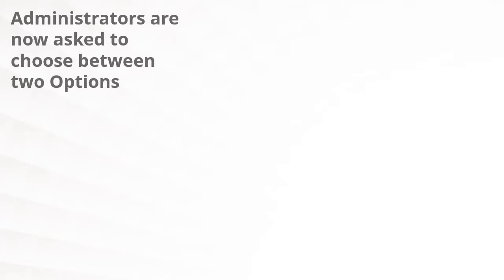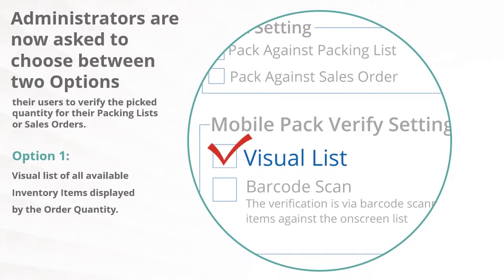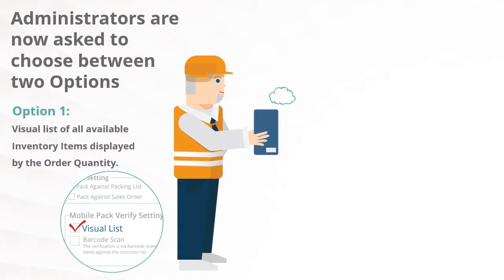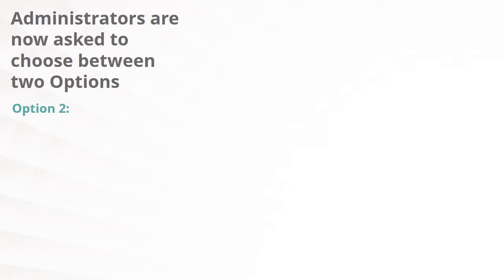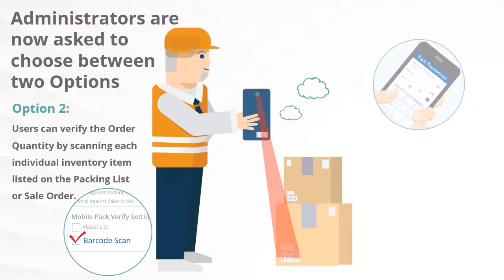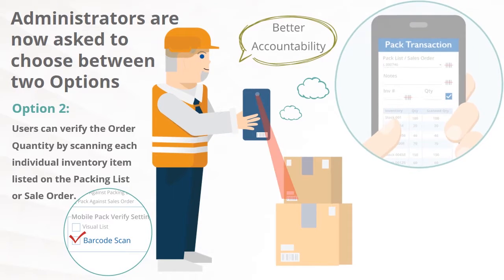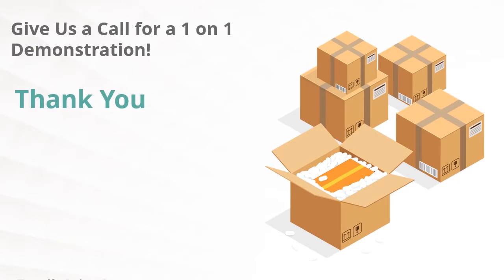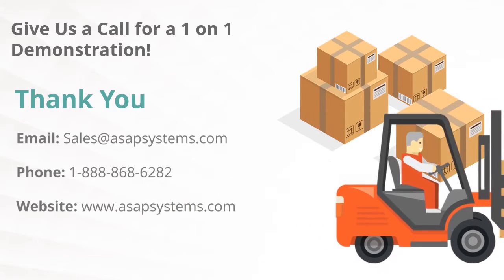Inventory System | Enhancement of the Mobile Inventory Pack Transaction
ASAP Systems, an Inventory System
provider based in the United States, suitable for all business sizes and a large variety of industries such as IT Companies, Fire-EMS Departments, Warehouse Management, Government, Education, Military Installations and much more.

“Hello and Thank you for your interest in our barcode and cloud-based Inventory system trusted by thousands of Mid-sized and enterprise-level organizations worldwide.

In this video, we will discuss the enhancement to the Mobile App Pack Transaction designed to allow users to pre-verify their inventory Quantity-On-Hand before starting the packing and shipping process.
In the system set up, Administrators are now asked to choose between two options for their users to pre-verify the quantity on hand of their Packing lists or Sales Orders.
The first option is a visual list of all available inventory items displayed by the Quantity on Hand. This option is designed to save those users a significant amount of time because they can now see what quantities are available and what are not prior to conducting their packing and shipping tasks.

The second option, users can verify the Quantity-On Hand by scanning each individual inventory item listed on the Packing List or Sale Order.  This option provides for the same time saving as the first option but gives the users more control because they can scan only the items they are interested in.

Contact us to schedule a more in-depth one on one demonstration to see how ASAP Systems can fit your companies needs and to guide you on what to look for in an inventory system”